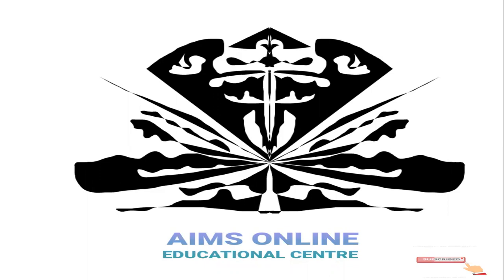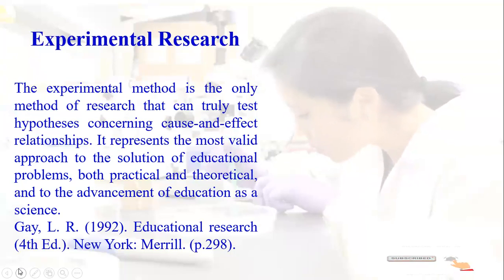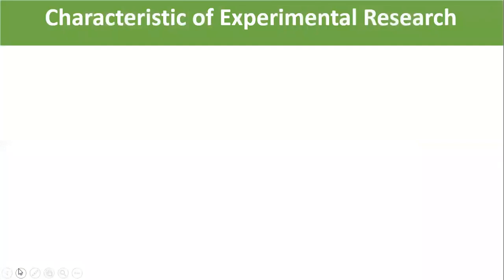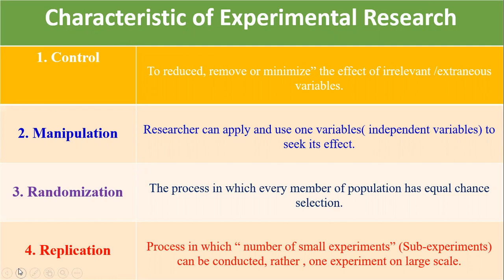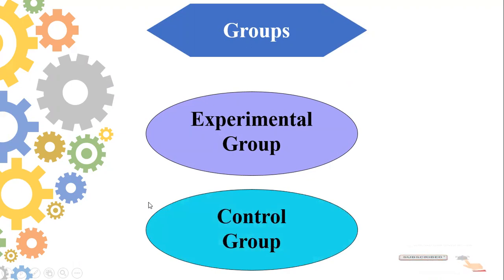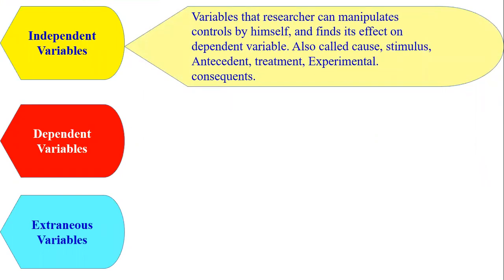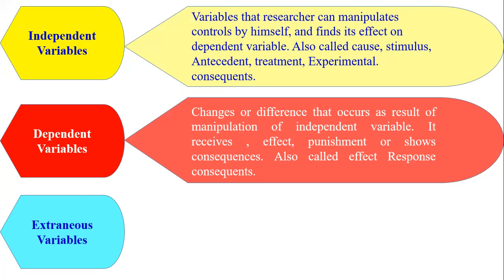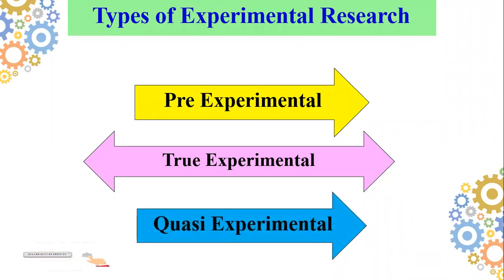What is Experimental Research?? /English